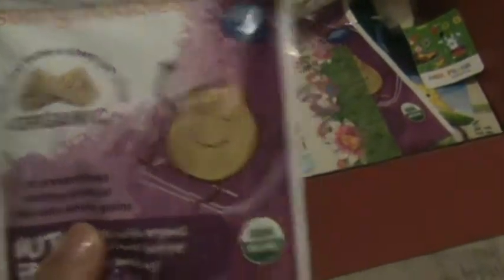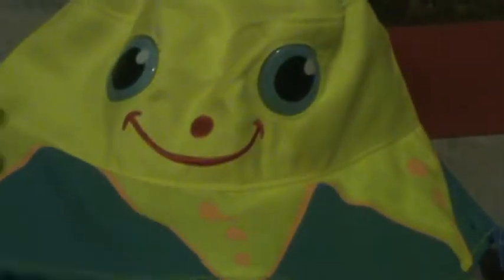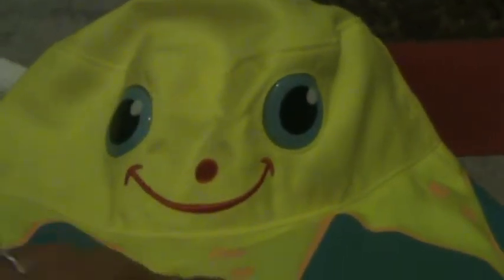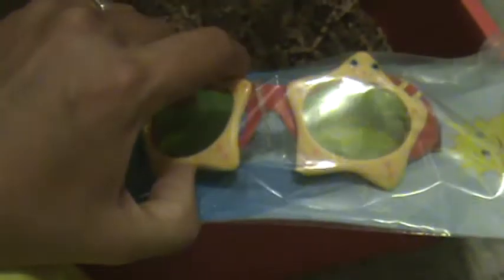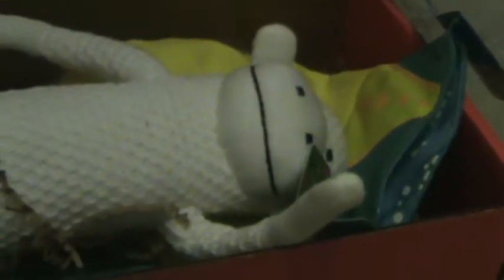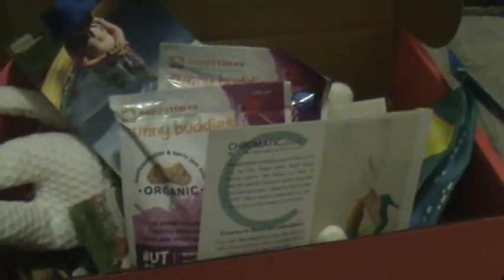Bluum May 2013 with link!!!